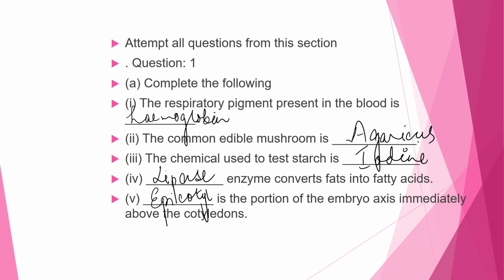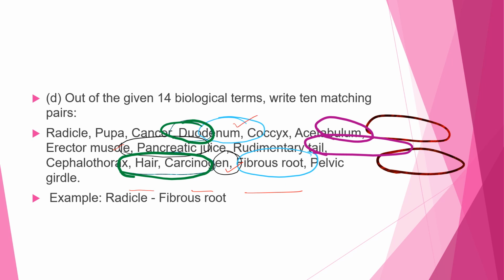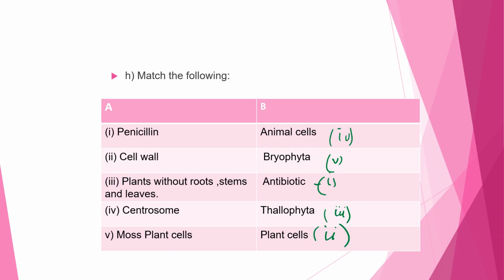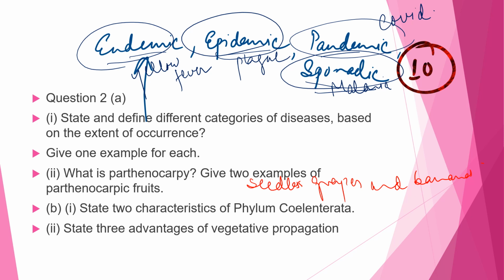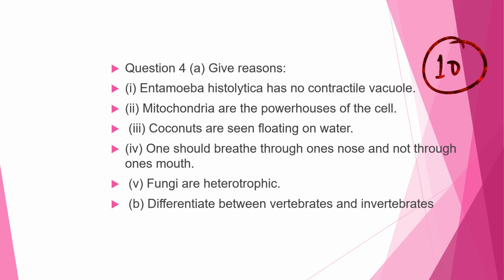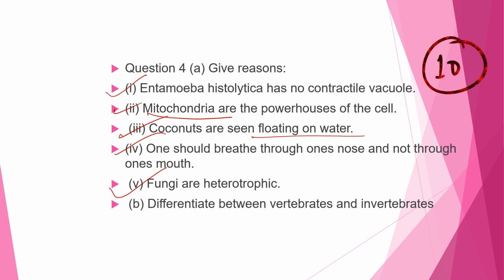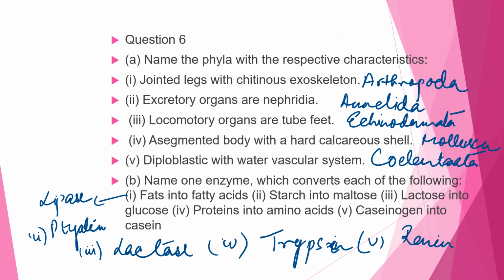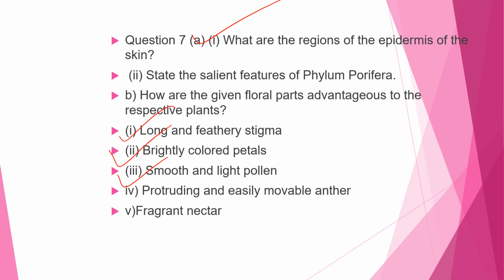Sample Paper 3 with Answers II Grade 9th I ICSE I Biology I Final Exam Revision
In this video I have discussed in full all the answers of sample paper 3 for the students of 9th ICSE biology .
Please refer to the link given below for sample paper 3 whose answers have been discussed